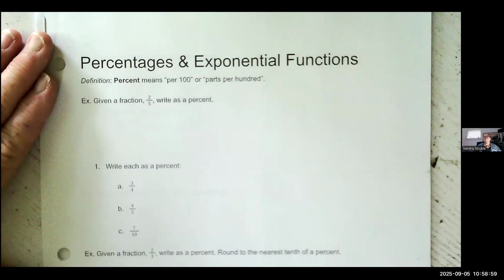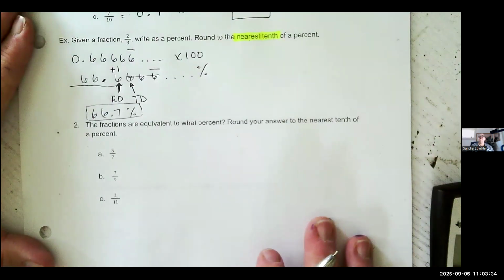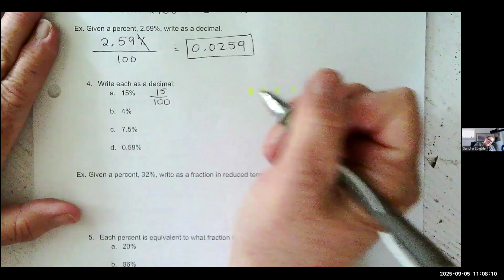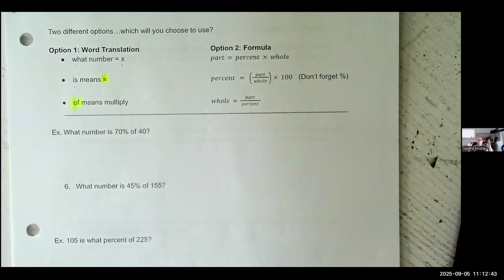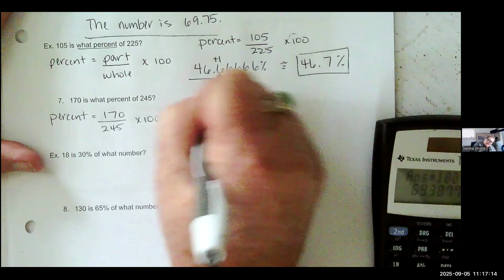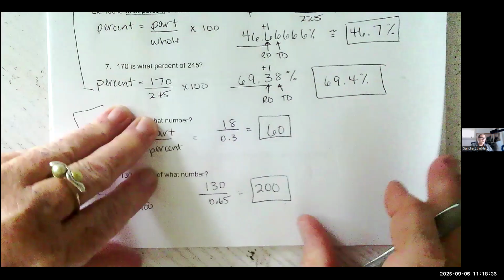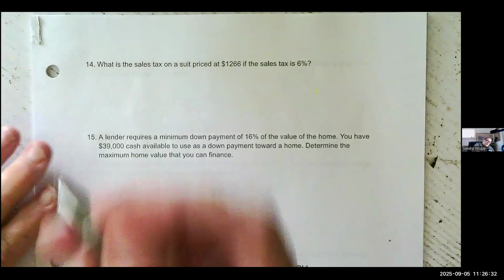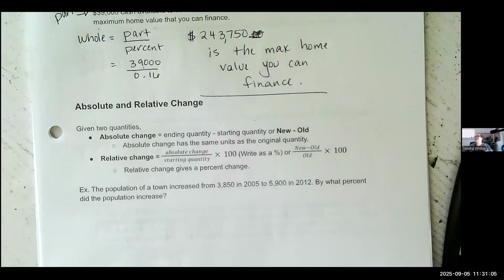Percentages Lecture Video Beginning through #15.